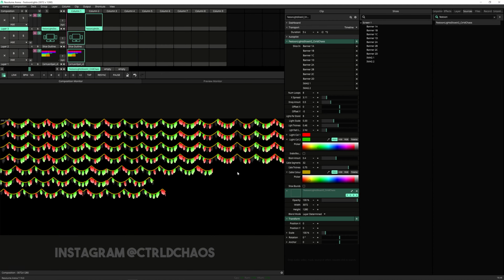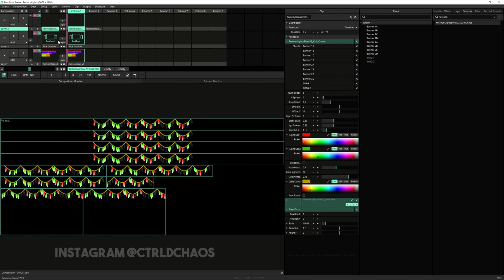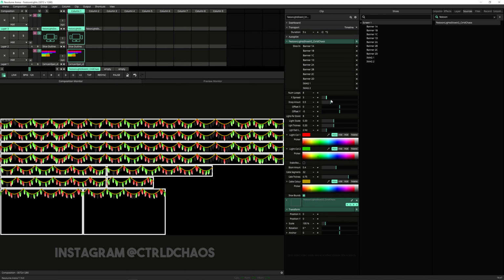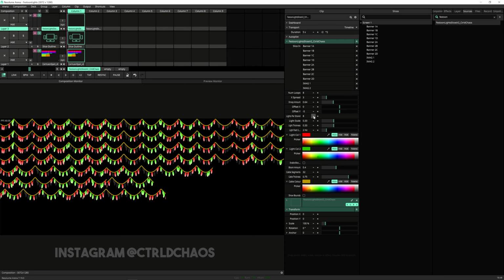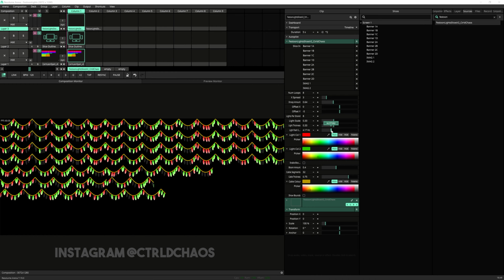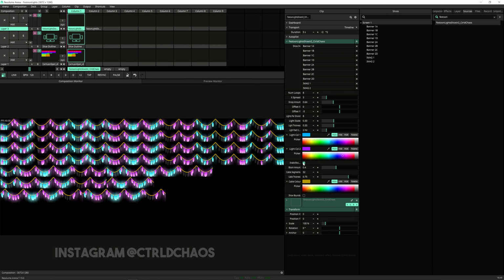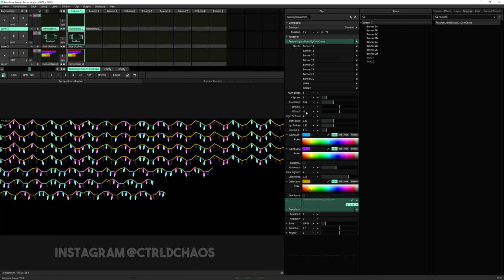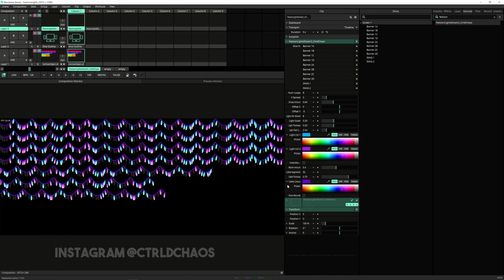Festoon Lighting - Resolume Wire Patch Walkthrough - FREE Download Link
It's the end of the year so I built a Wire patch that adds multicoloured flashing festoon lighting to the top of your Resolume Arena slices.

The patch is built with Resolume Wire version 7.18 and has several interactive elements:
Colour of lights and cable
Number of lights
Scale and thickness of lights
Horizontal spread and loop density
Cable colour, thickness, and density
Bloom amount